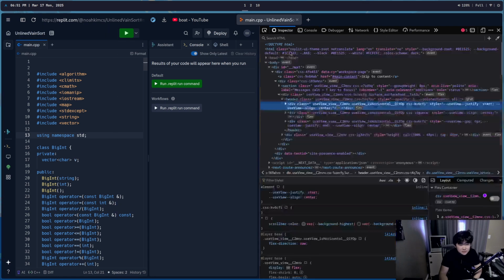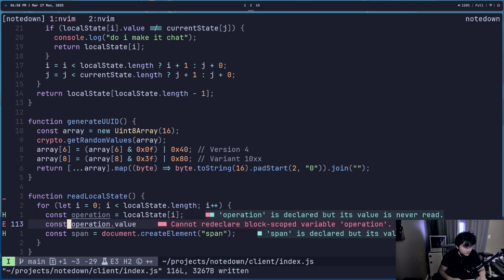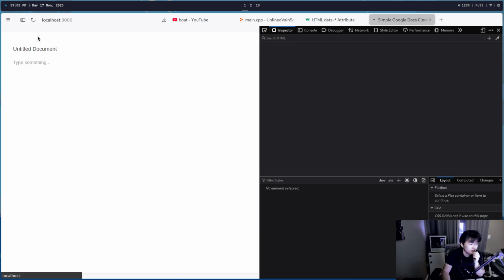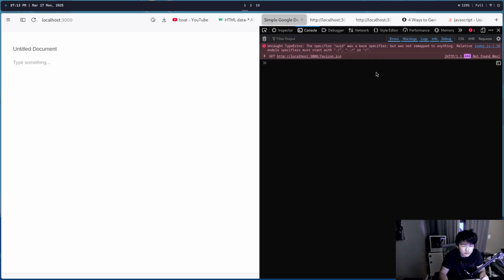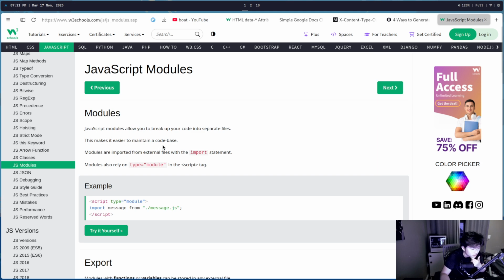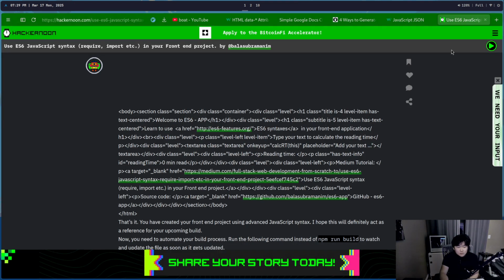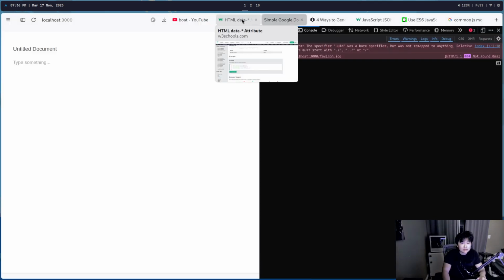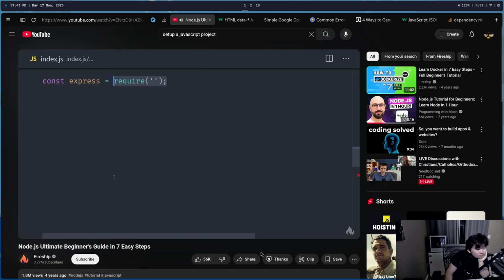programming everyday until I graduate college | day 64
javascript skill issue